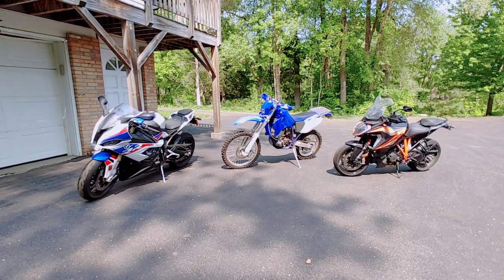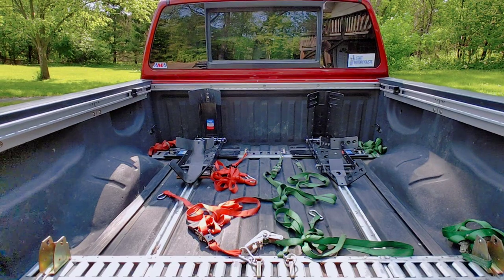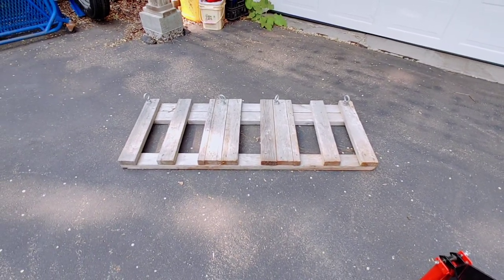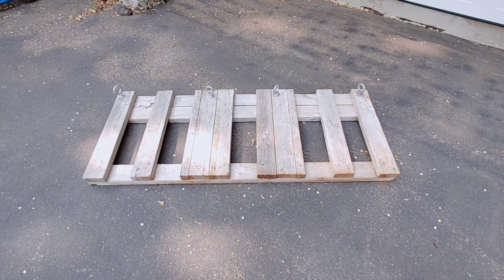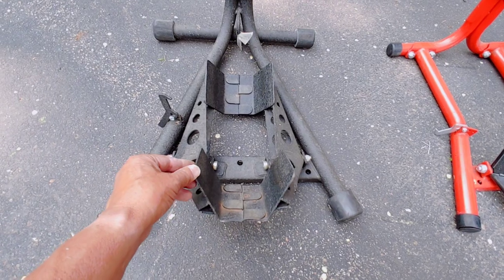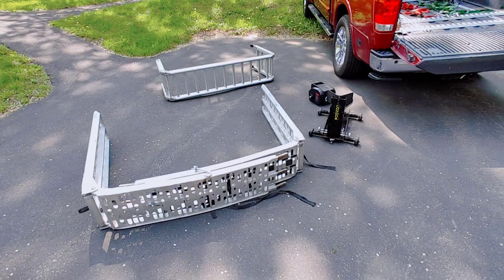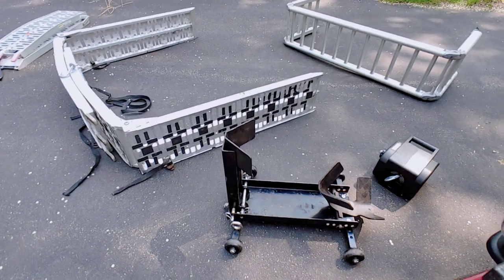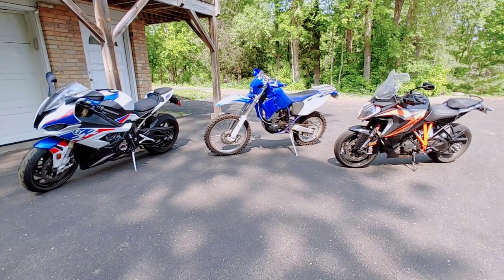Pick Up Truck Motorcycle Hauling Set Up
I haul motorcycles a lot in the my truck. This video shows some of the ways I've set up my pick up truck to haul motorcycles. Different ramps and ways to  store ramps while hauling and different ways to chock front wheels, how to make an inexpensive winch loading setup. There are now really crappy Condor clones. If you want to buy a Condor clone, I recommend buying it off Amazon where you get a good return policy and only buying a "Rack A44" model chock.